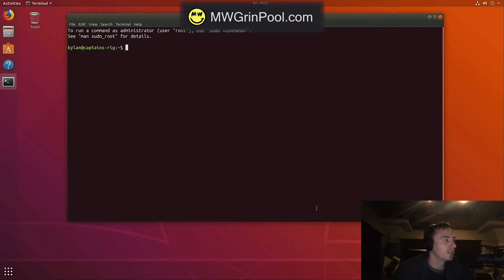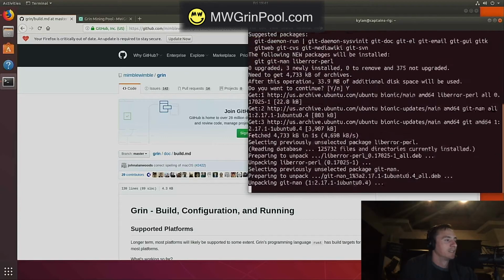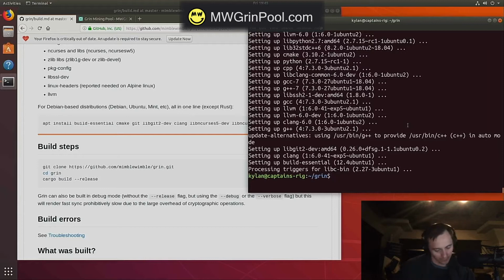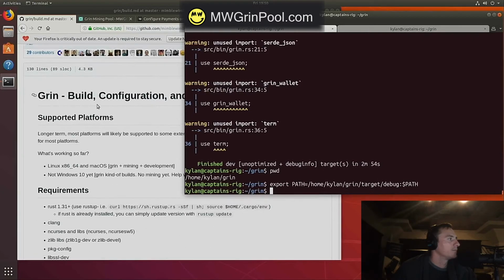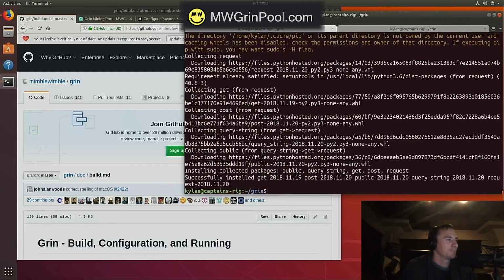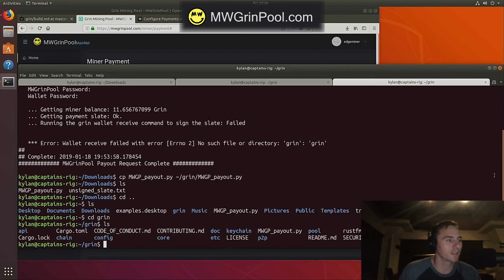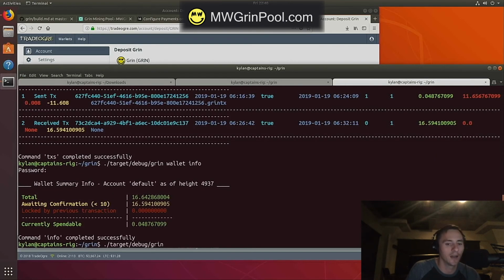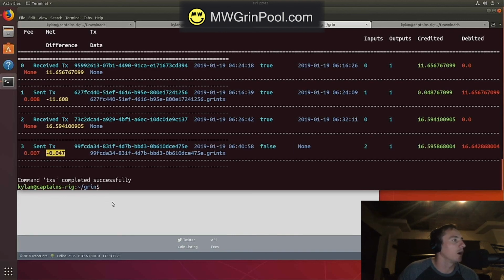Using GRIN Payment Scripts and Transaction Slates on Ubuntu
We give a tutorial on how get paid out on our MWGrinPool.com, and how to create a transaction slate for upload (which many exchanges require)

In case you'd like to join our pool, our stratum servers are as follows: